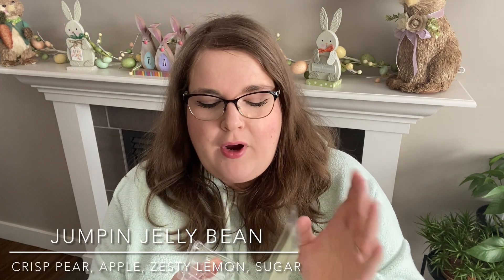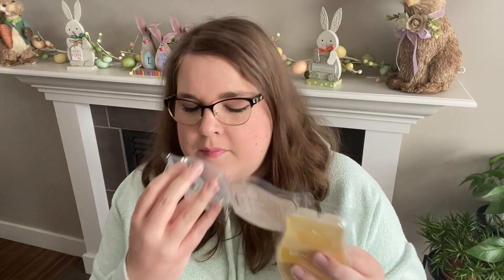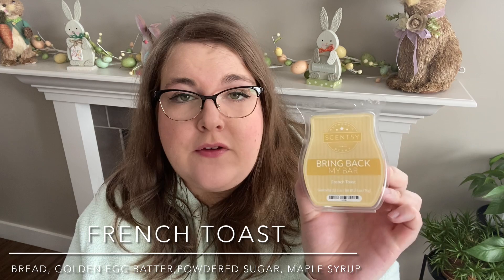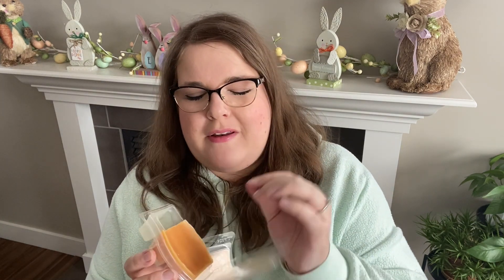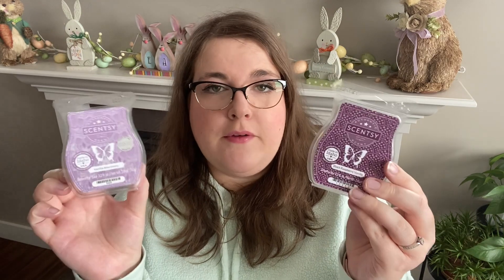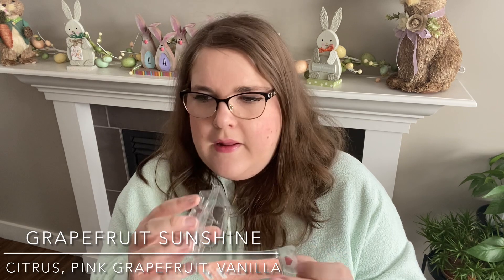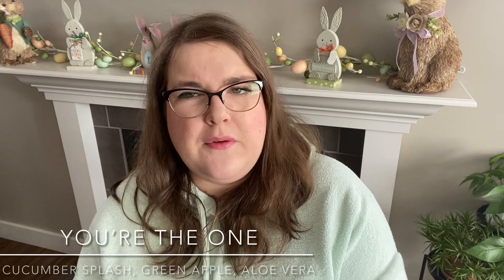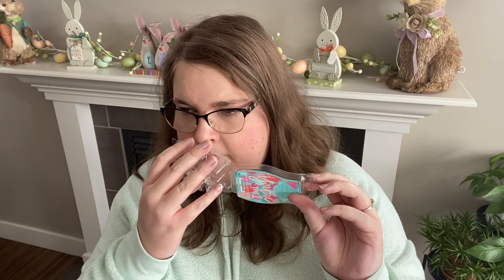What I’ve Been Warming! | Scentsy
Hey guys it’s Robyn! Today it’s What I’ve Been Warming Wednesday, where I provide warm reviews of what I’ve melted this past week!